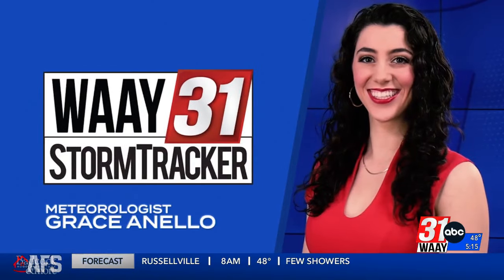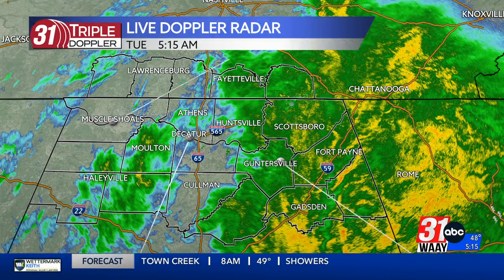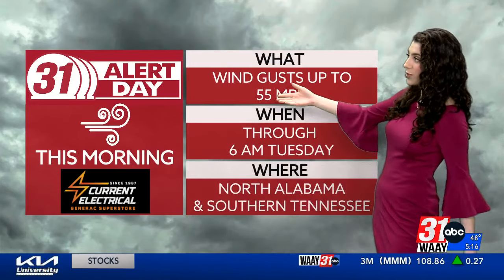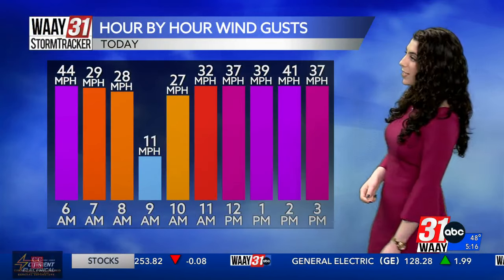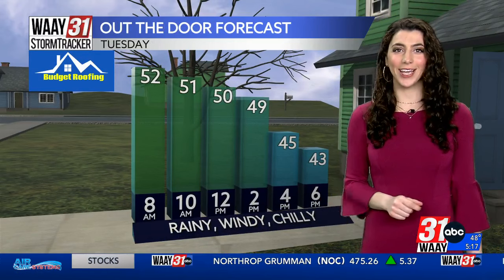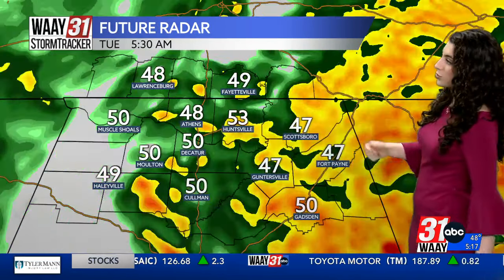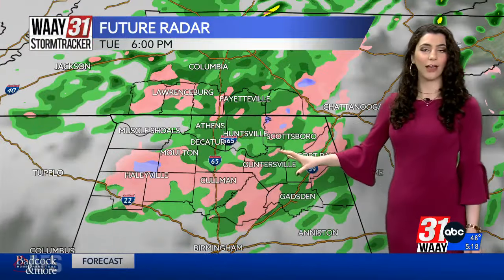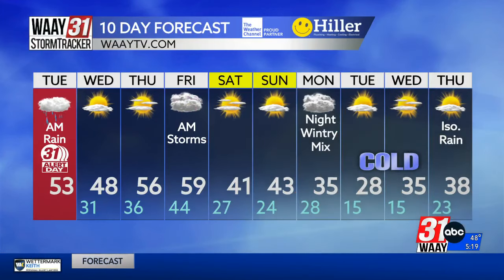Grace's Tuesday 31 Alert Day Forecast 1.9.24